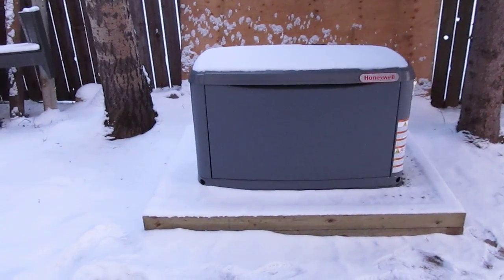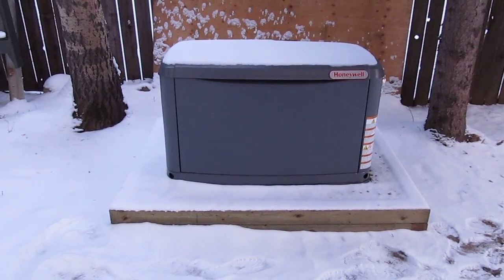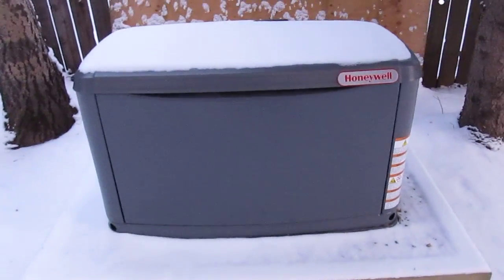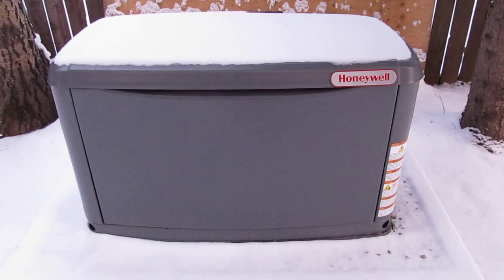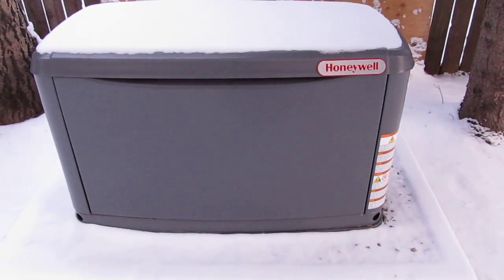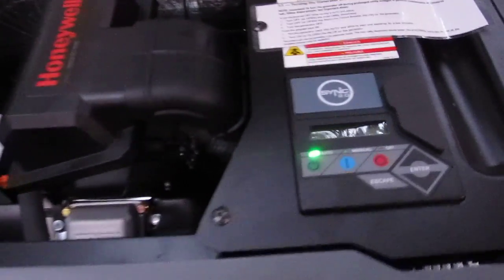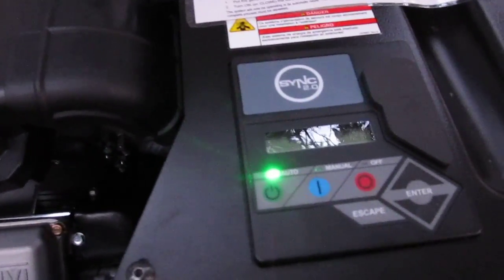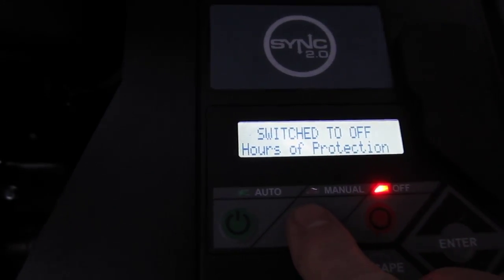-24c cold start of 17 KW Honeywell Generator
First real cold start for the 17 KW after installing the battery blanket and block heater.

Dec 30 at 0900 and it is -24C or 12 below F.

I installed a GFCI outlet running off the T1 power lead a while back. A 50 Watt battery blanket  was plugged into a
TC-2 thermo-cube and a 50 watt block heater was attached to the side of the block. The block heater is plugged into
a TC-3 thermo-cube. Also have LED indicator lights plugged into both thermo-cubes.

As you see the Jenny started right up.